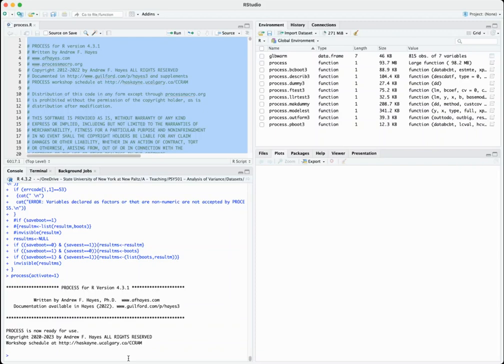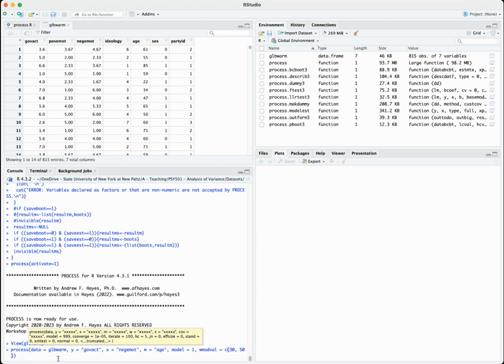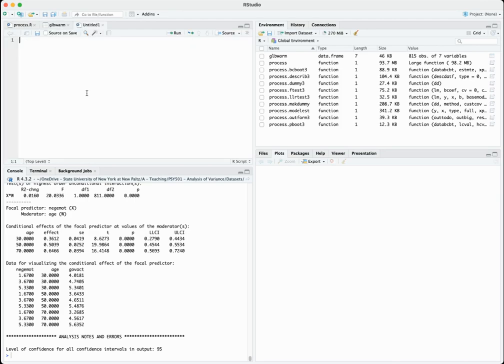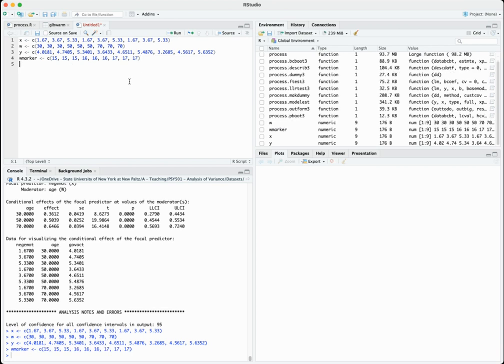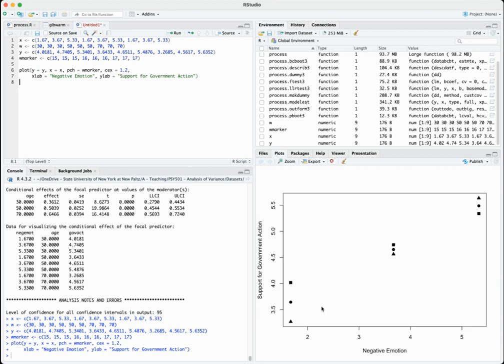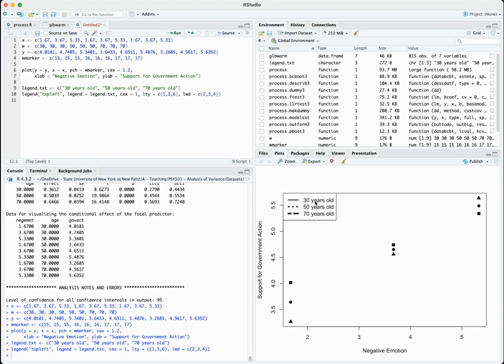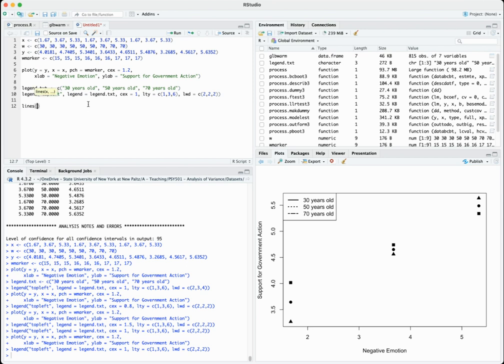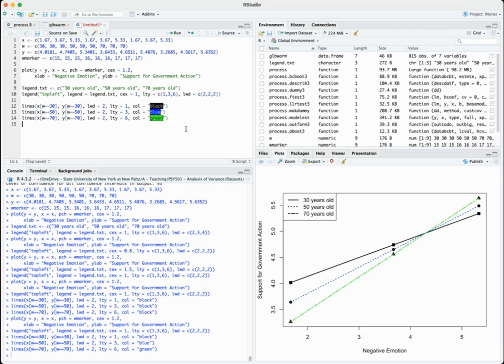14 - Creating a moderation graph from PROCESS output in R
If you have used Hayes's PROCESS macro in R to conduct moderation analysis, you may want to create a line graph to display your results. Here's how you can do this!